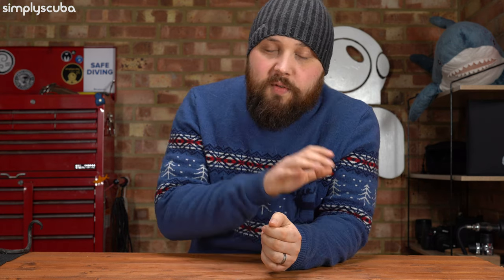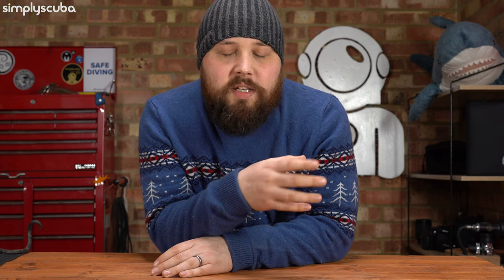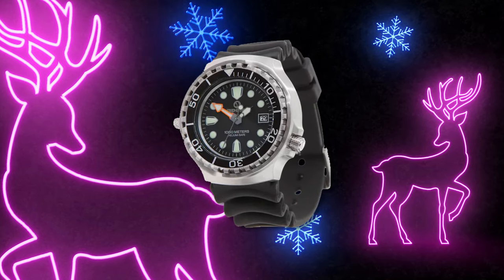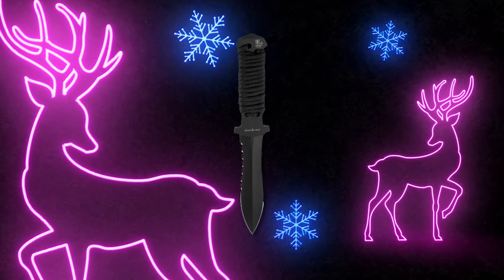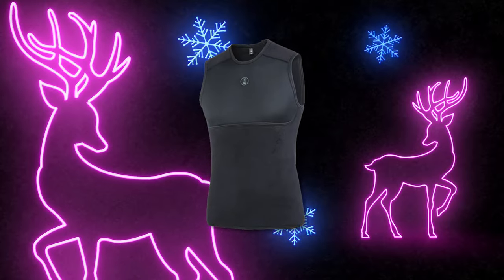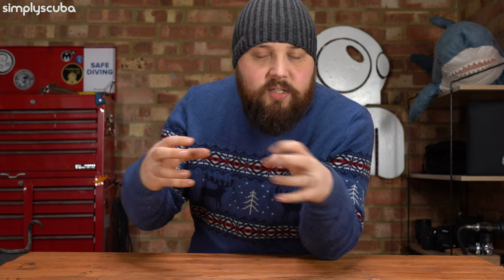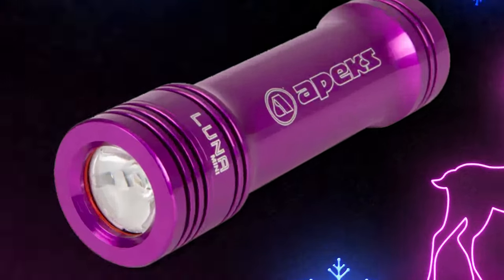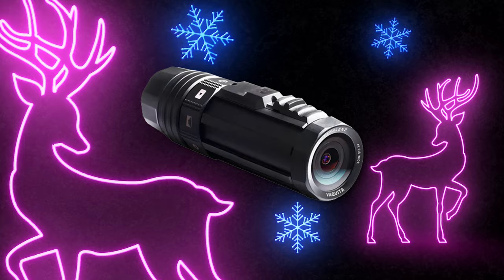Christmas Gifts Over £100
Fancy going that extra mile for the scuba diver in your life this Christmas? Then this episode of the Dive Brief will certainly help you with that!

Chapters
00:00 - Hey
00:44 - Apeks Divers Watch
01:38 - Aqualung Argonaut Knife
02:21 - Fourth Element X-Core Vest
03:10 - Apeks Luna Mini
03:57 - Paralenz Vaquita
05:00 - Bye